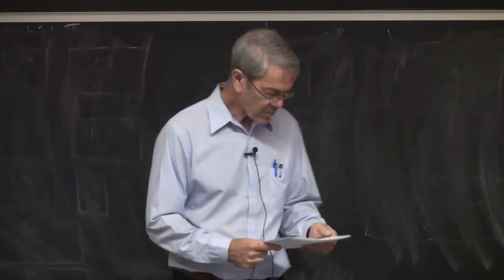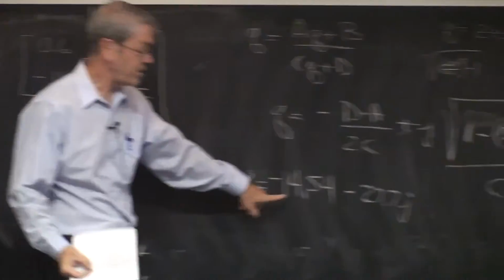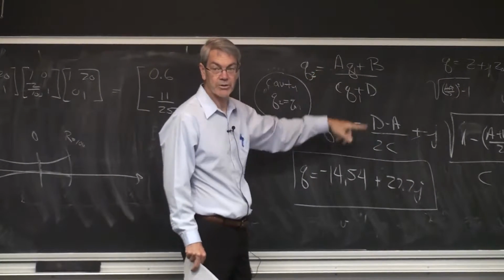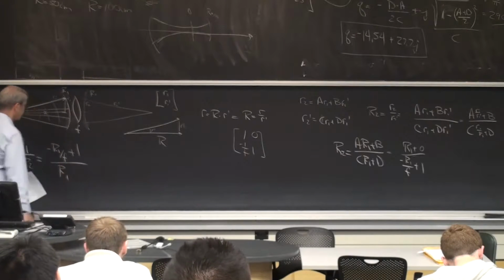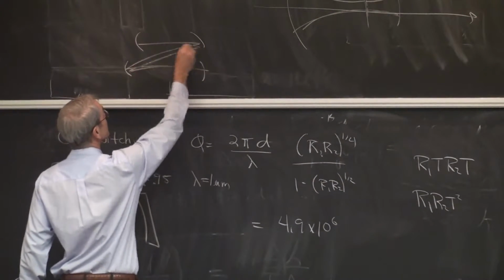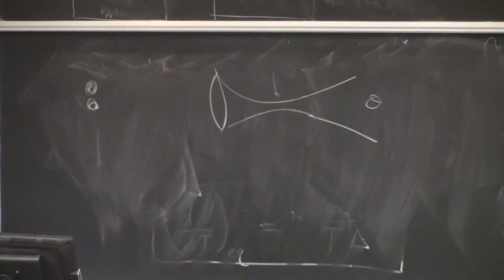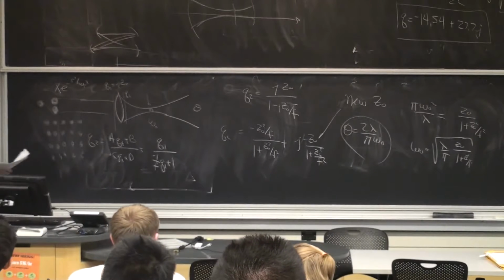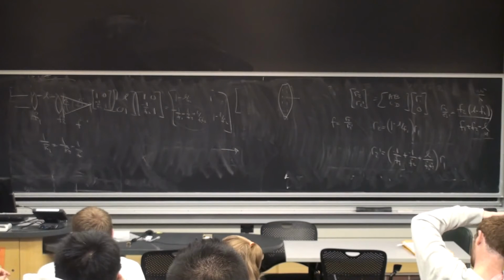Lasers & Optoelectronics Lecture 15: Examples of Cavity Designs (Cornell ECE4300 Fall 2016)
In this lecture, few numerical examples have been discussed as a preparation for the prelim examination.